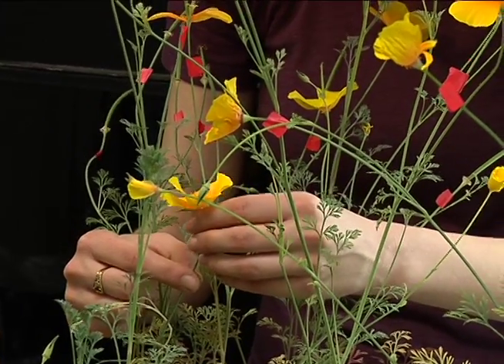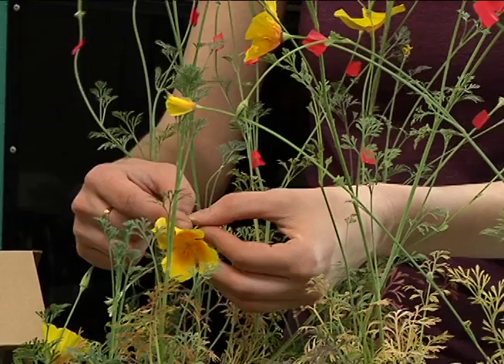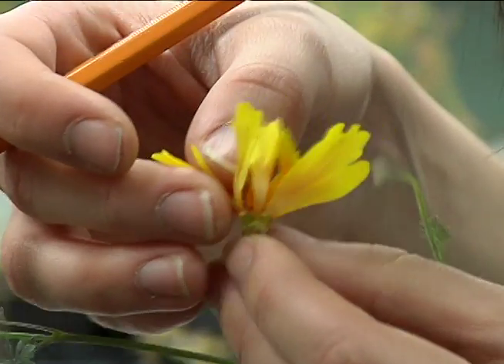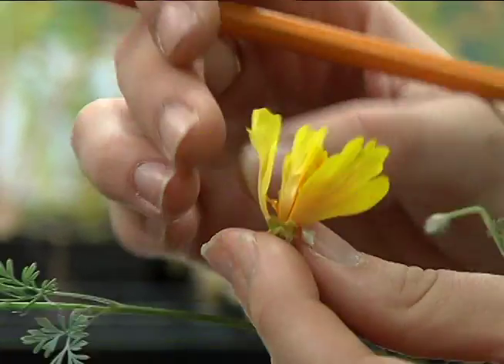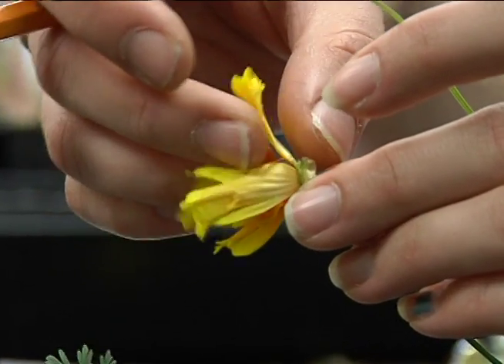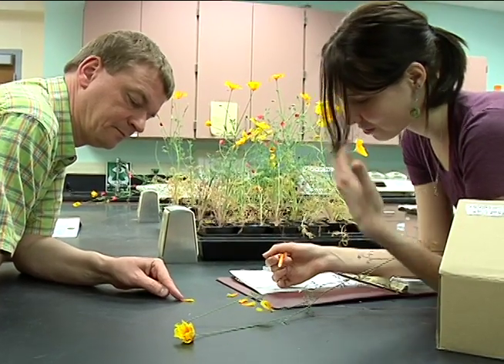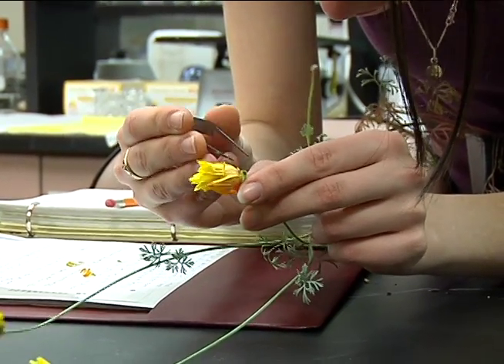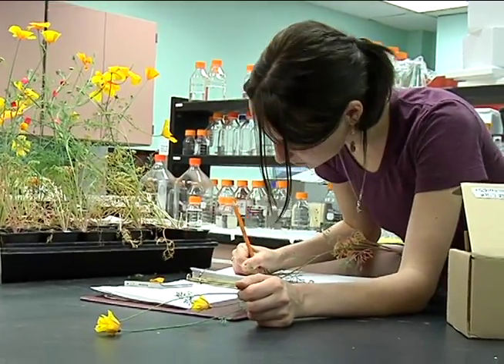California Poppies at Ohio University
Sara Wreath, B.S. '08, and Stefan Gleissberg, Ph.D., work with the California Poppy using a technique called virus-induced gene silencing (VIGS) to obtain functional data for the flowers genes. Gleissberg received a $7,898 grant for his work with the California Poppy.